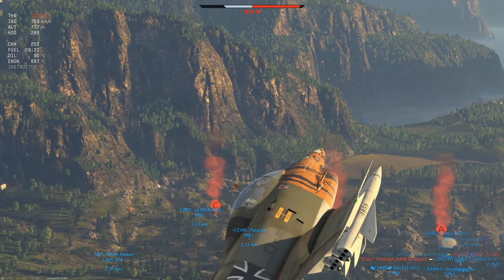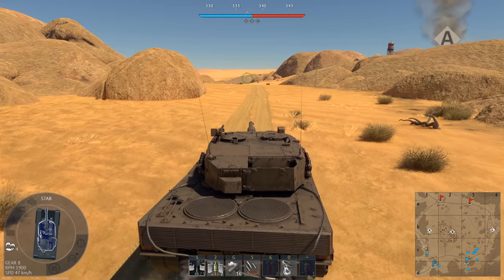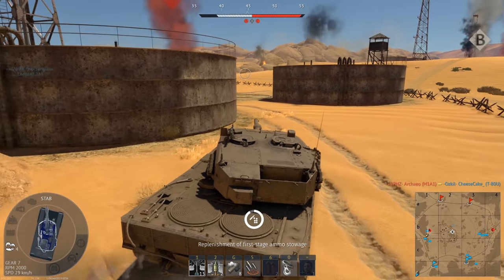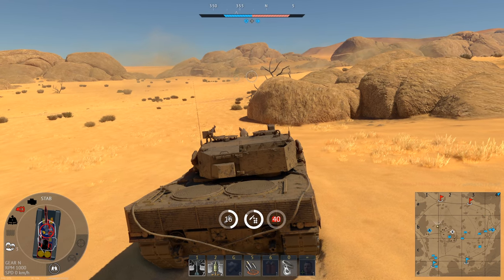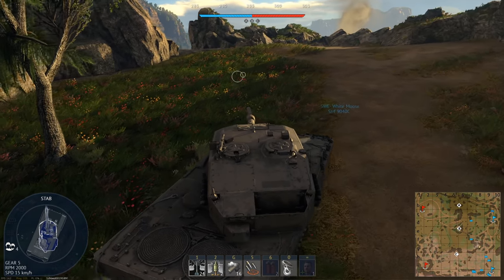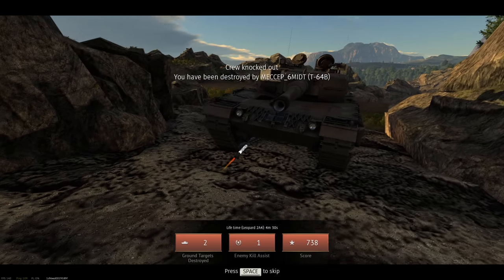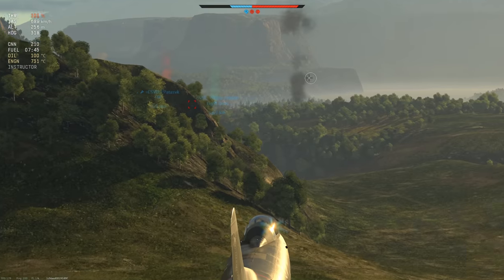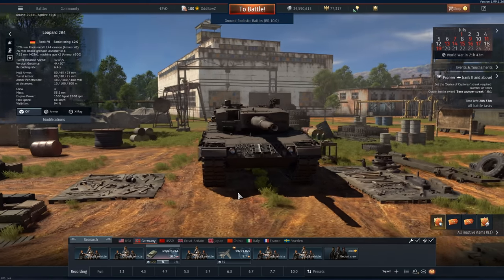THUNDER CAT - Leopard 2A4 in War Thunder - feat. G.91 R.3 - OddBawZ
The Leopard 2A4 is still one of the better MBT's in War Thunder.  The 2A4 has viable armour, great mobility, superior zoom and a decent APFSDS.

When this thing was introduced it made my life in my M1 Abrams very difficult.  It really forced the game play towards aiming for weak spots.  The Leo 2A4 is one of the most iconic tanks in War Thunder.  It does everything well and nothing bad.

It has thermals, a great FOV at medium to long range and can even take a solid hit from some of the more conventional rounds that's fired at it.  It's got a fairly low profile so peeking hills makes it difficult to land an accurate hit on the weak spots it has.  A great MBT.